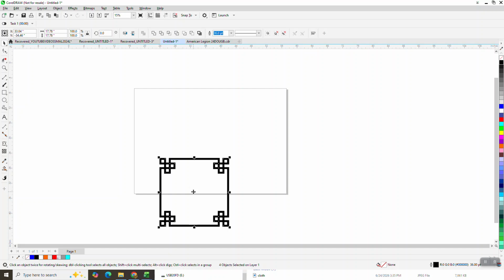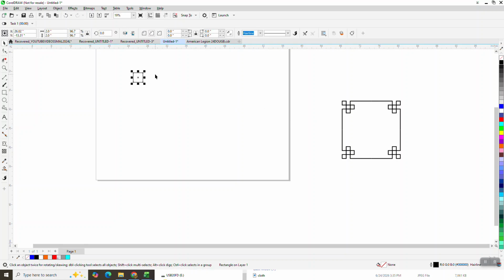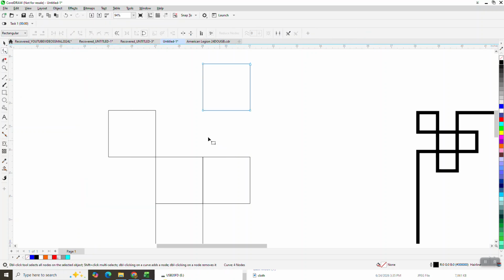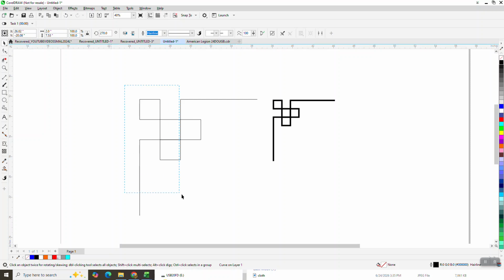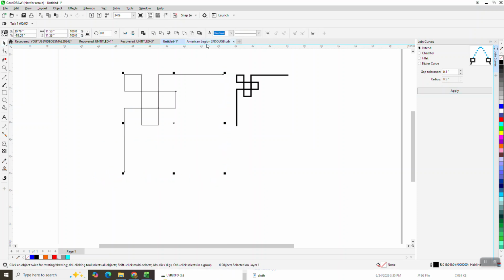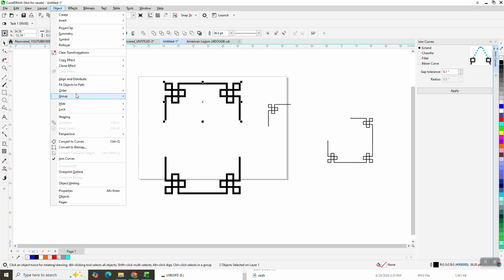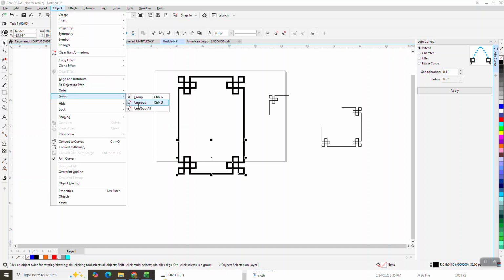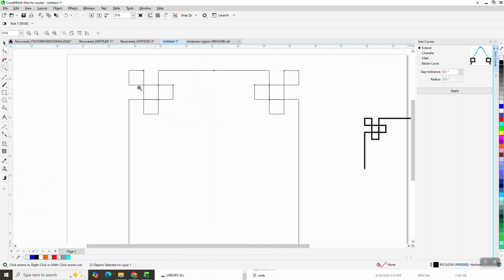Corel Draw Tips & Tricks Simple Boarder OR Frame